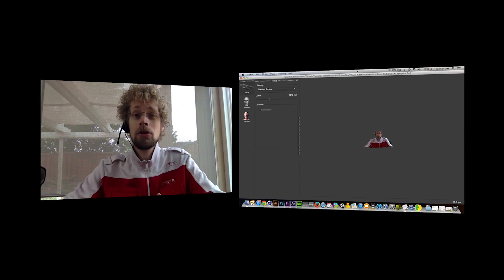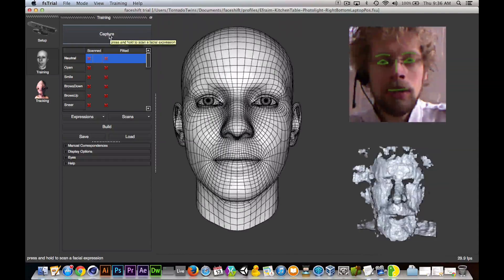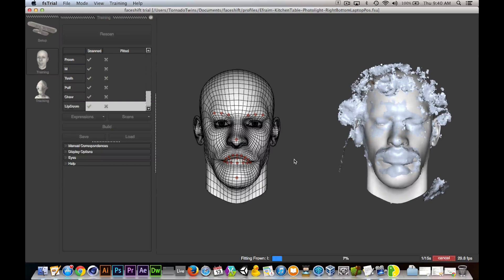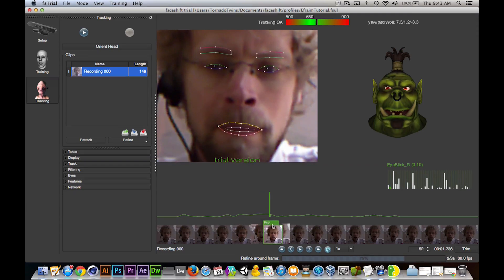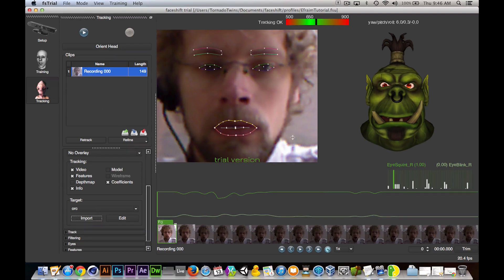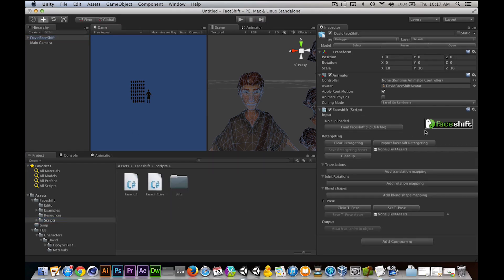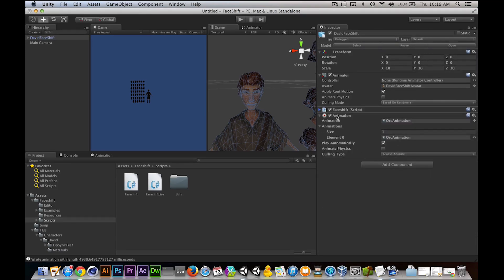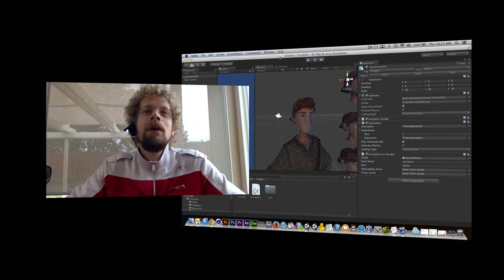New Tutorial: Add Facial Expressions to your Game Characters!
NOTE: The Carmine Sensor has much better results than the Kinect we are using!